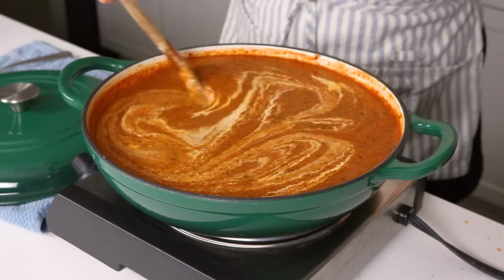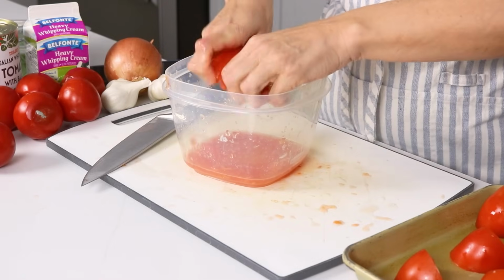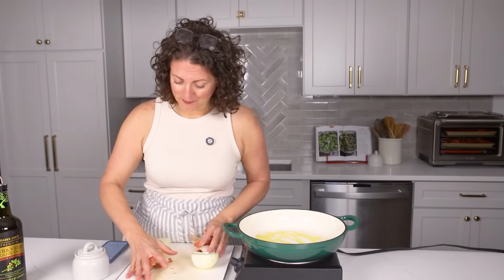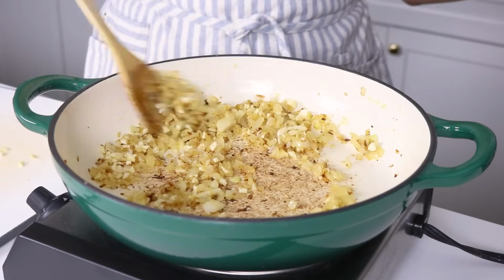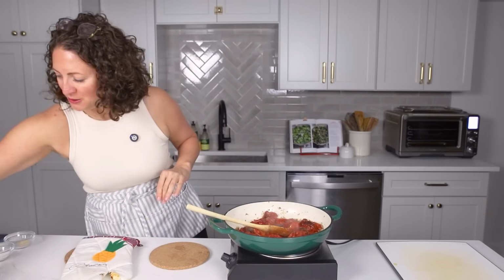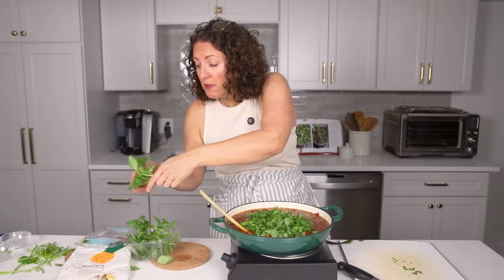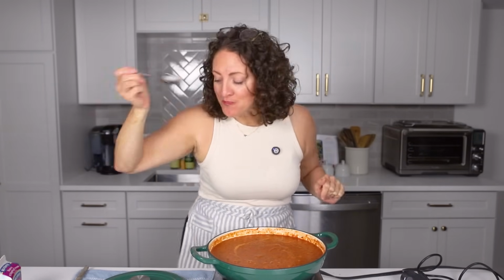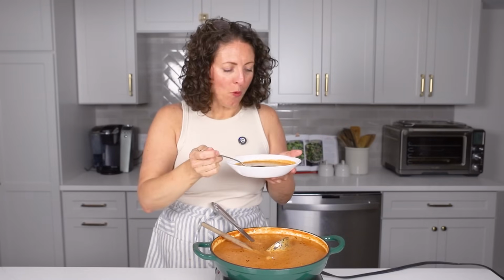ROASTED TOMATO BASIL SOUP | Made with vine ripe tomatoes!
Watch this video to make a truly incredible Tomato Basil Soup. It is the perfect combo of savory, sweet, and tart, and bursting with flavor. The soup is made with fresh vine ripe tomatoes that are oven roasted, onions, garlic, seasonings, chicken broth, and of course fresh basil. Pair it with grilled cheese sandwiches for a great dinner!

🖨️Printable Tomato Basil Soup Recipe -

Amazon Shopping
Immersion Blender

▶️CHAPTERS
0:00 Intro to Roasted Tomato Basil Soup Recipe
0:34 What Tomatoes To Use
0:52 Roasting Tomatoes
2:19 Onions and Garlic
5:06 Which Canned Tomatoes To Use
5:54 How To Make Roasted Tomato Basil Soup
8:54 Blending The Soup
10:19 The Finished Soup
10:34 Taste Test
10:55 Outro

🍽️Helping YOU feel successful at dinner time with simple recipes!

New videos are posted every week on Tuesday